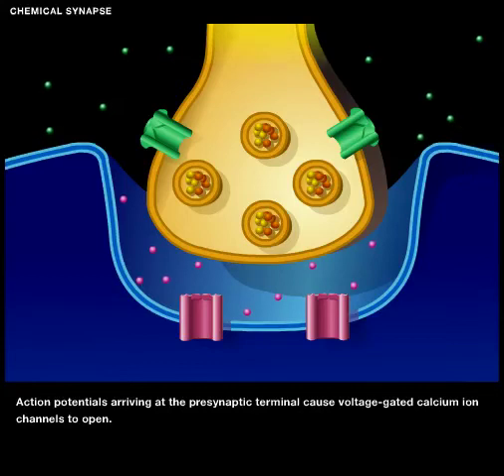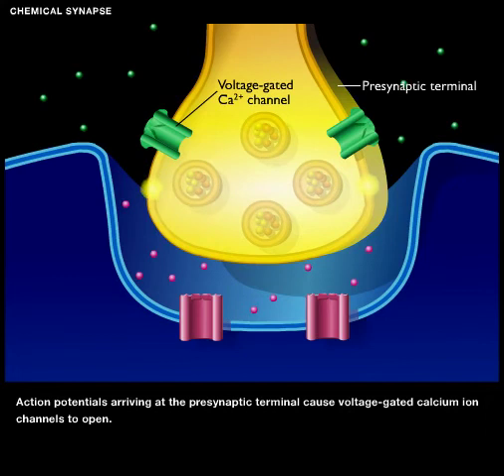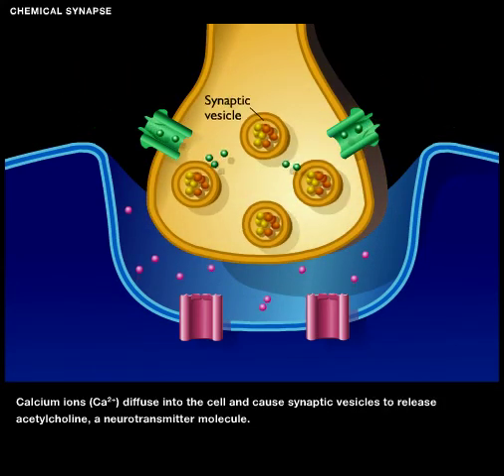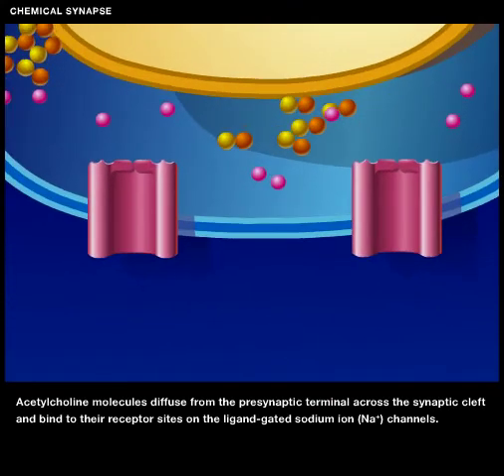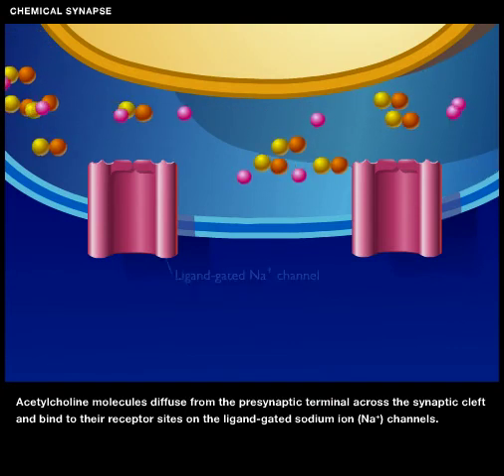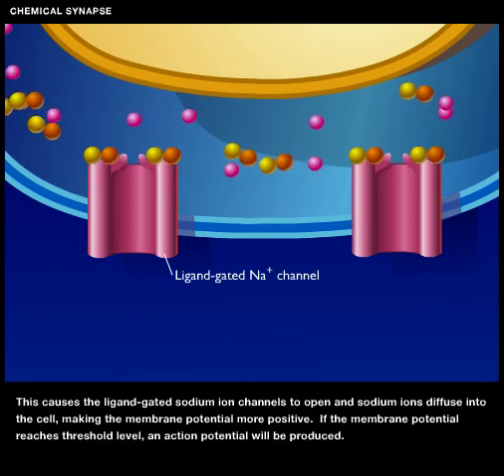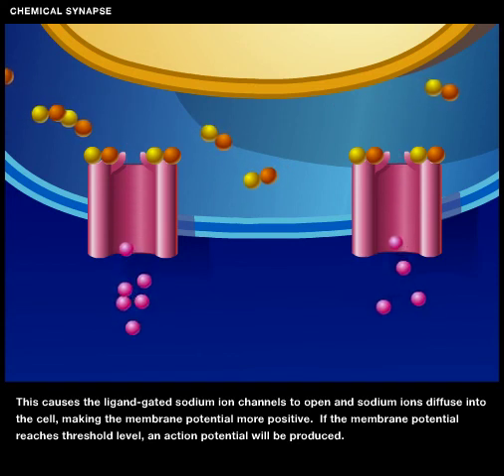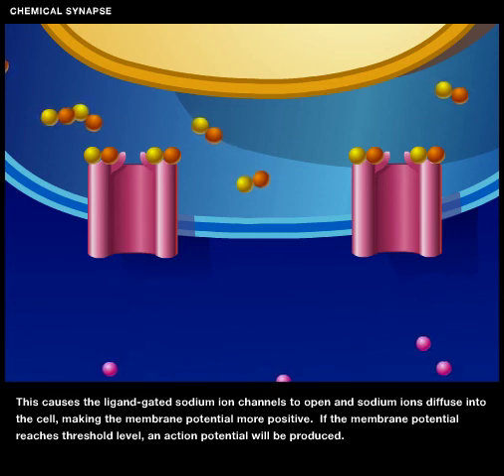Chemical synapse in a somatic motor neuron